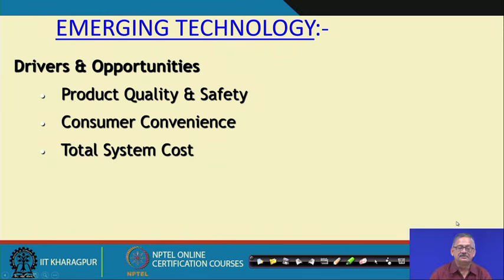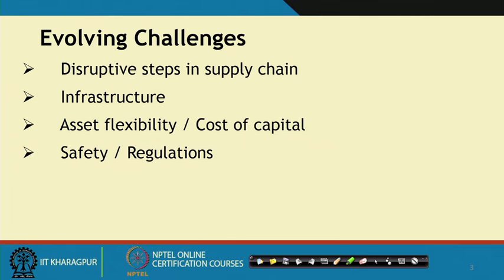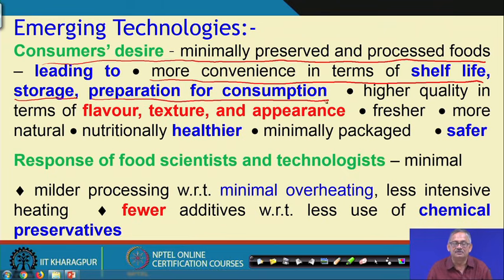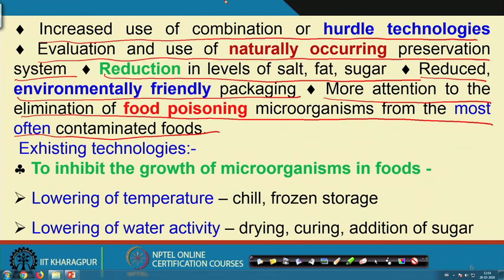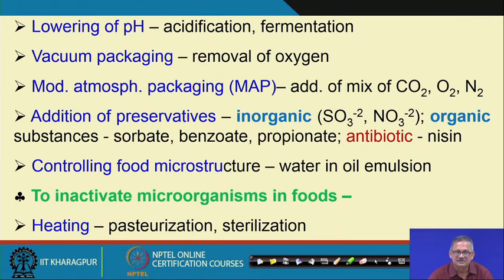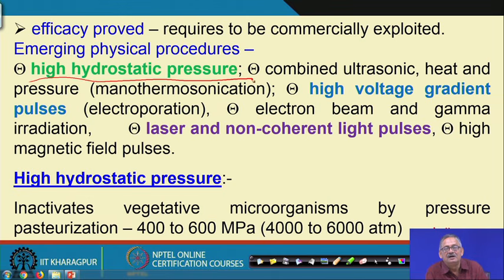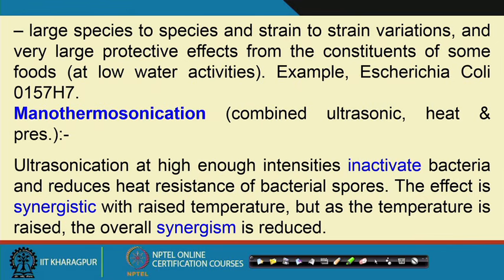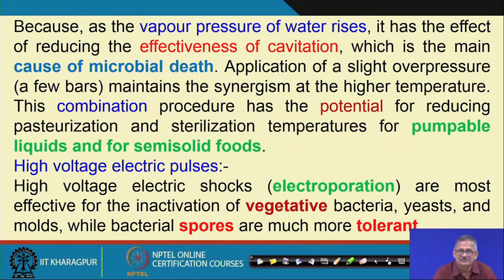Lecture 10 : Emerging Technology